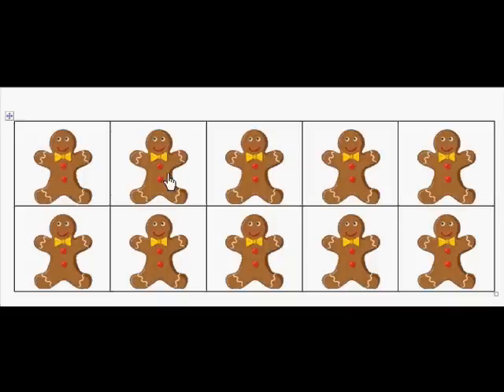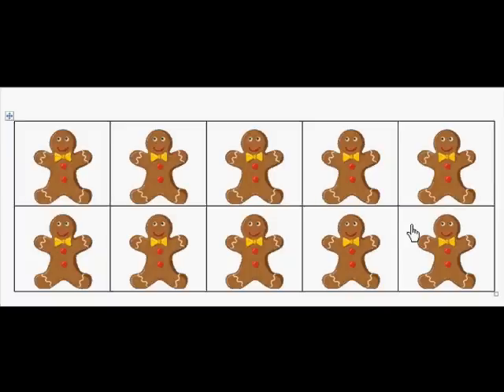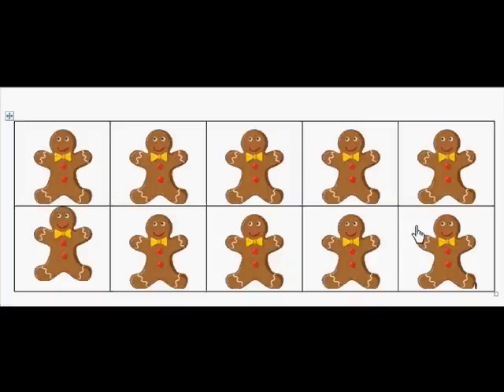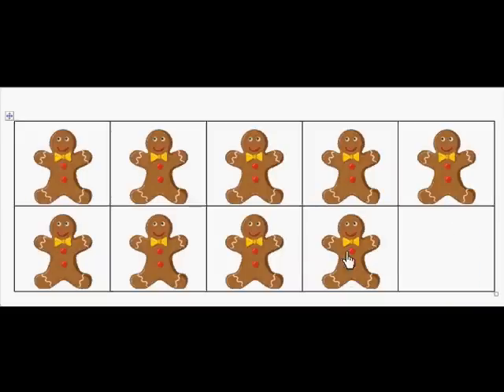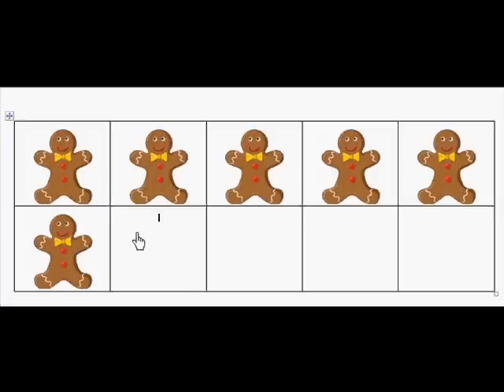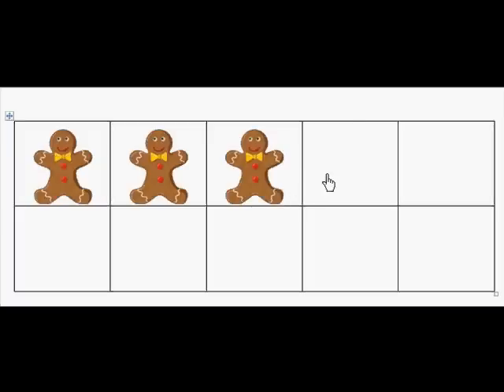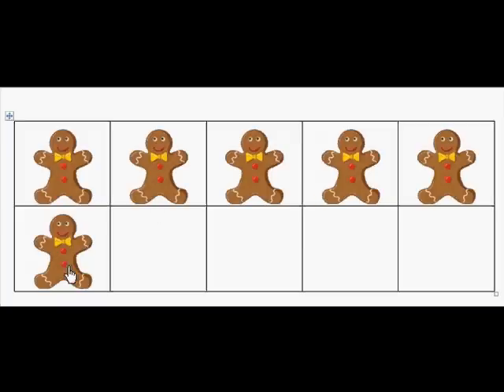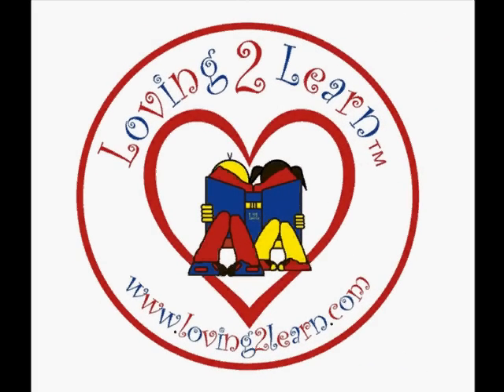Tens Frame - Kids Math Games - Counting to 10 - Preschool, Kindergarten, & 1st Grade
Loving2Learn.com is SO much fun!  Loving2Read.com makes learning a breeze!  Play this tens frame game over and over again.